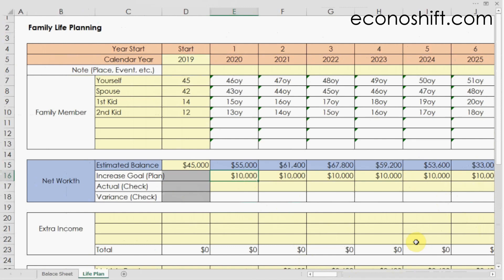How to use Balance Sheet in Household Accounting【Excel Template】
Today's topic is everyone's concern: "How to increase our savings." For that, let's make a household Balance Sheet. In business, companies always make financial statements such as an Income Statement (I/S), a Balance Sheet (B/S), and a Cash Flow Statement (CFS). In household accounting, you would organize income and expenses by category and find wasteful spending each month. Actually, that's what an Income Statement is. Therefore, the purpose for doing household accounting is to generate an Income Statement. This episode explains the difference between a Balance Sheet and Income Statement and help you understand why household accounting needs a Balance Sheet. I made a template for you, so I'll explain the Balance Sheet and how to make it with the template. The template also has a Life Planning sheet, so you can estimate how much money you'll need in the future and you can apply the PDCA Cycle to increase your Net Worth on this sheet.